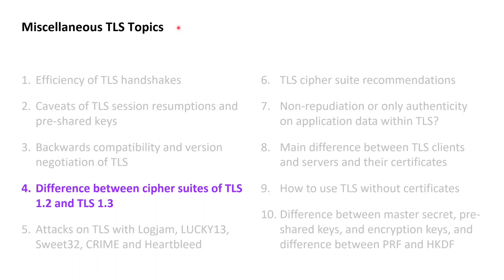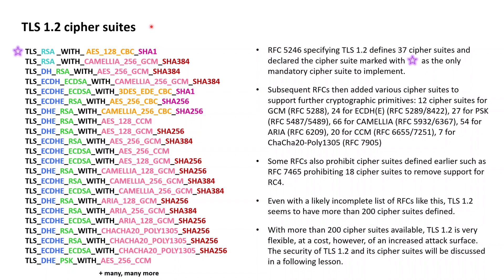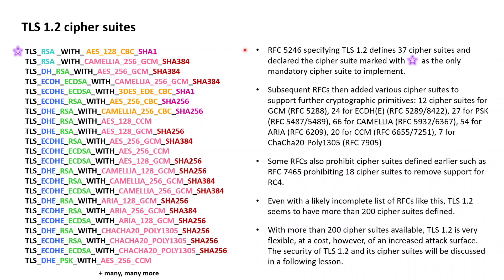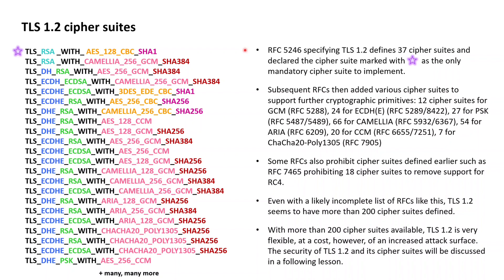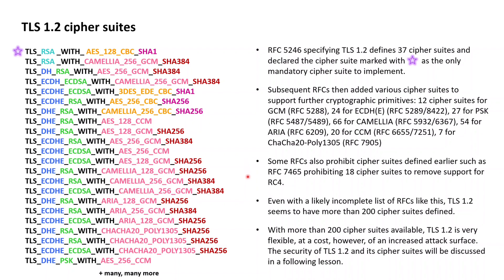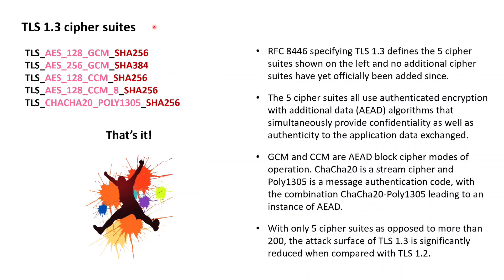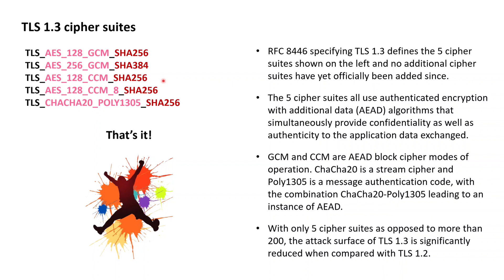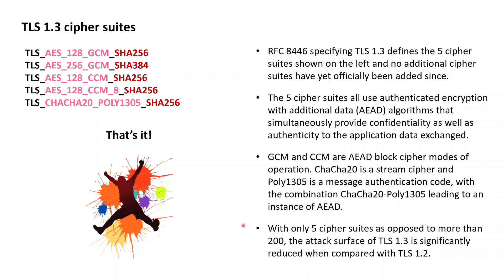TLS Essentials 18: Comparison of TLS 1.2 and TLS 1.3 cipher suites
00:00 Introduction
00:33 TLS 1.2 cipher suites
05:27 TLS 1.3 cipher suites

🔷🔷 About 🔷🔷

This lesson on TLS – Transport Layer Security – presents how the sets of cipher suites offered by TLS 1.2 and TLS 1.3 differ from each other.